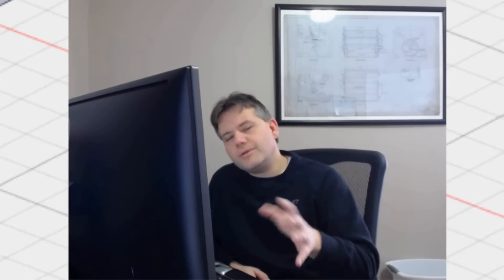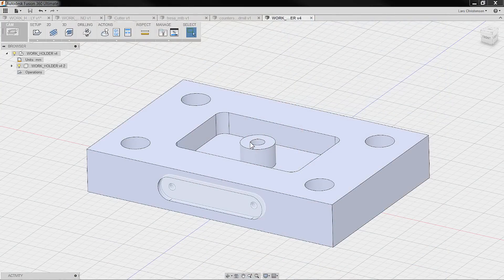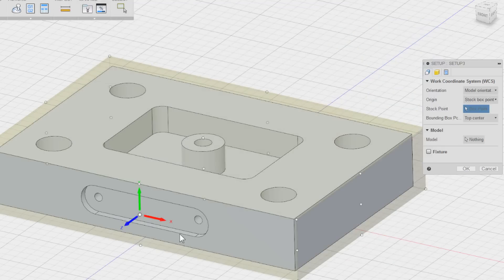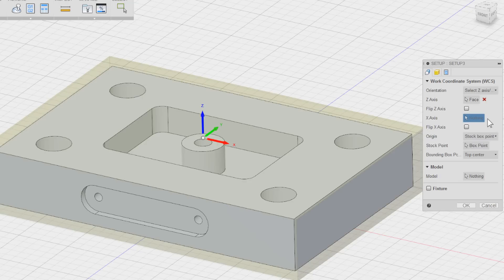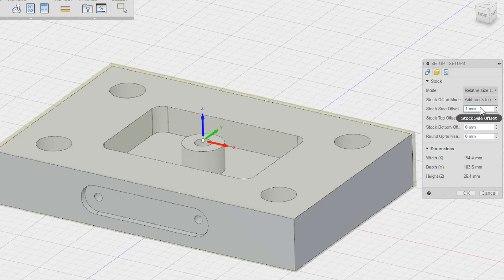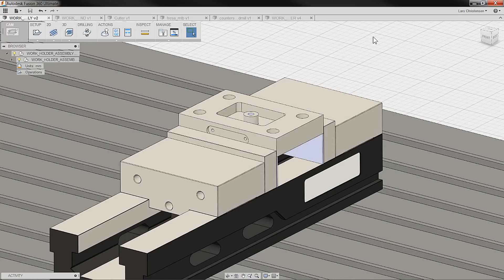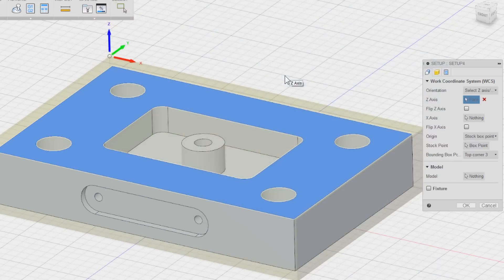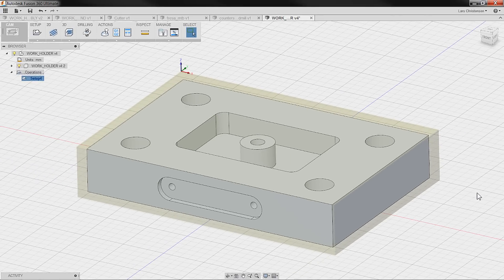How to learn Fusion 360 CAM Tutorial - Basic - Chapter 1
If you want to take advantage of CAM within Fusion 360 this could possibly be your favorite place to start. Let's talk not only about How, but also the more important Why!